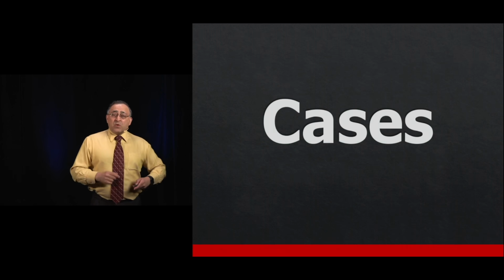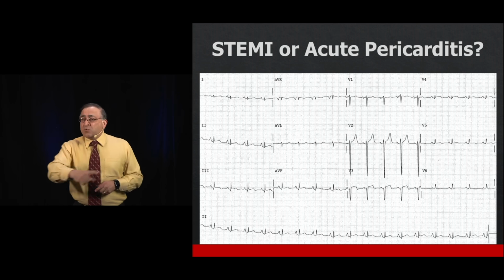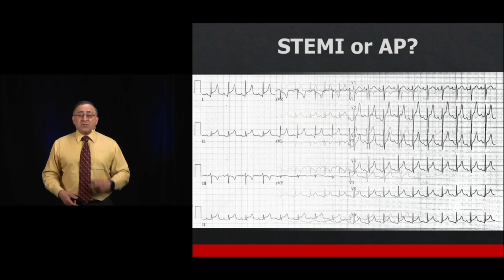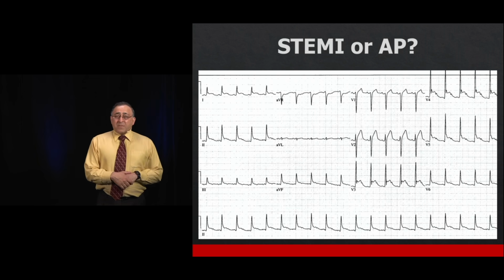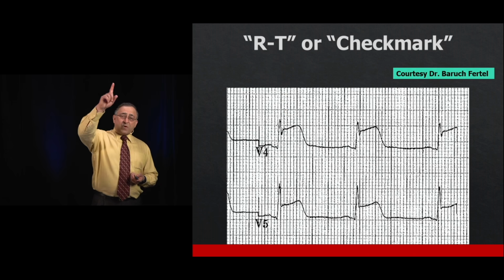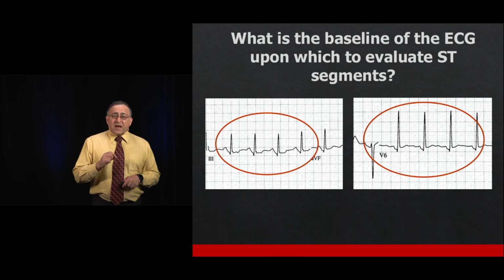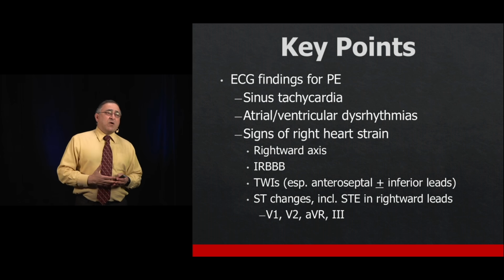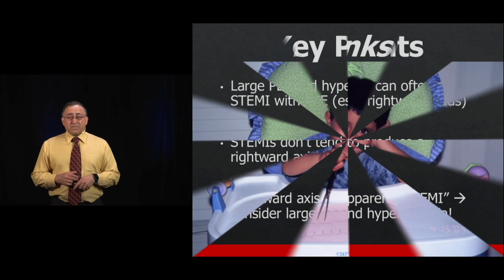STEMI Mimics You’ve Got to Know! | The Heart Course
STEMI Mimics You’ve Got to Know! by Amal Mattu, MD

The Heart Course Online Program

With expert faculty including Amal Mattu, MD, this online CME course helps you manage a wide variety of cardiovascular emergencies.

Watch or listen instantly and earn up to 12 AMA PRA Category 1 Credits™. Be empowered and equipped to handle almost any type of cardiovascular emergency.

Topics Include:

✓ Faster Than a Speeding Bullet: Narrow Complex Tachycardias
✓ Atrial Fibrillation Risk Stratification
✓ Wide-Complex Tachycardias
✓ Bradydysrhythmias
✓ Cardiac Arrest Care
✓ For the Faint of Heart: Cardiogenic Syncope
✓ Decompensated Heart Failure
✓ Smaller Hearts, Not Smaller Emergencies - Part 1 (Pediatric Cardiac Emergencies)
✓ Smaller Hearts, Not Smaller Emergencies - Part 2 (ECG Primer, Syncope, Myocarditis)
✓ Cardiotoxic Drugs of Abuse
✓ Don’t Just Do Something…Stand There
✓ STEMI Mimics You’ve Got to Know!
✓ Emergency Cardiology Update: The Articles You’ve Got to Know!
✓ Cardiogenic Shock
✓ Ripping It to Pieces: Acute Aortic Dissection
✓ Welcome to the Machine: Device Emergencies
✓ Potpourri
✓ Endovascular Therapy: State-of-the-Art Stroke Care
✓ Posterior Stroke
✓ Subarachnoid Hemorrhage…and Other Thunderclap Headaches